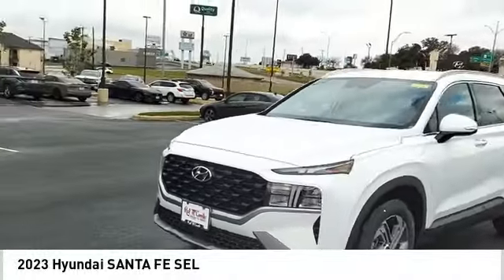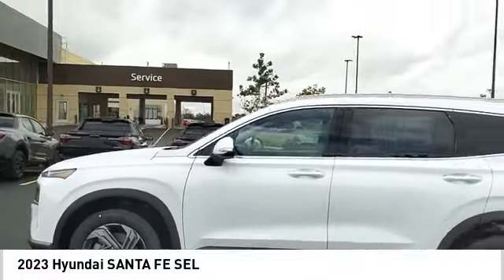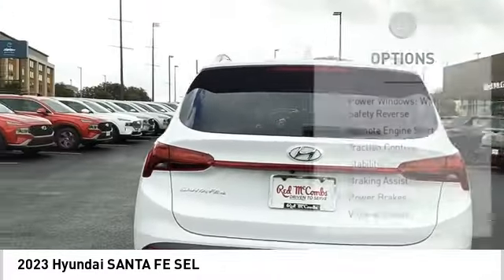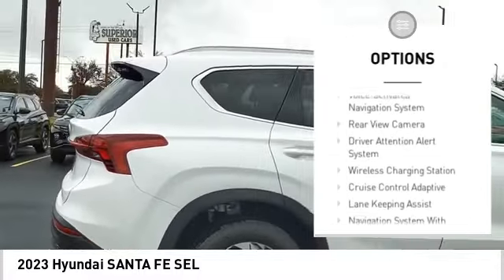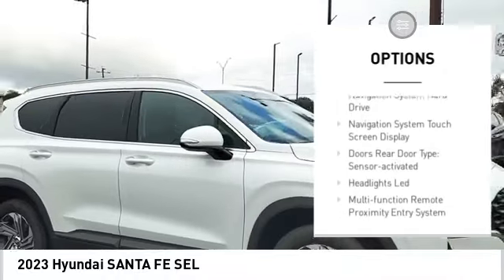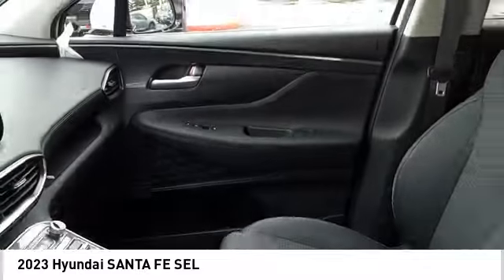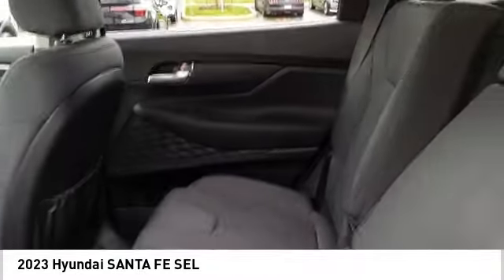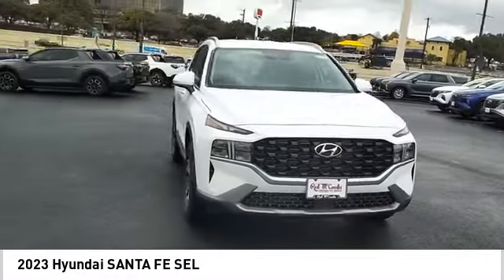2023 Hyundai SANTA FE SEL NewNew or Used 631136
2023 Hyundai SANTA FE SEL

The 2023 Hyundai Santa Fe SEL is a vehicle that is sure to impress. This crossover has a 2.5 liter 4 cylinder engine with fuel injection and a serenity white pearl exterior. Inside, it has a black interior with a touch screen display, Bluetooth audio connection, blind spot sensor, hill start assist, Apple Carplay ready, navigation system with voice recognition, and Bluetooth phone connectivity. This vehicle has been crash tested to achieve a 5 out of 5 star rating, making it one of the safest cars on the market today. With all these features, it is easy to see why the 2023 Hyundai Santa Fe SEL is the perfect car for anyone looking for a reliable and luxurious ride.